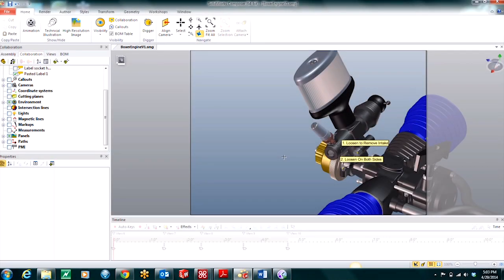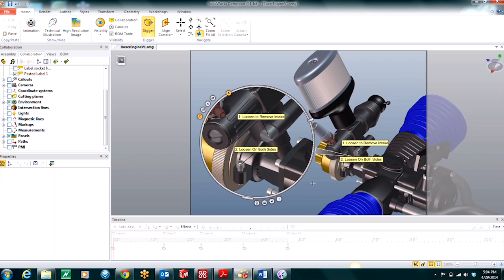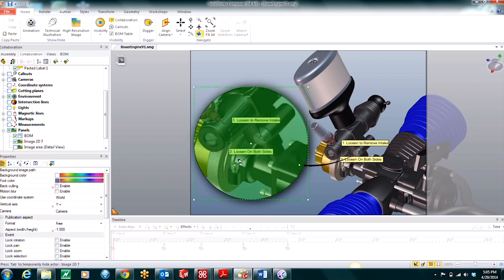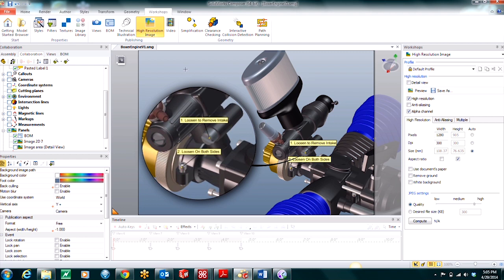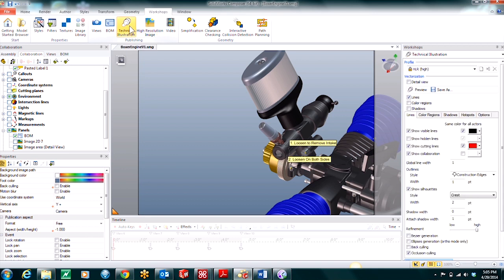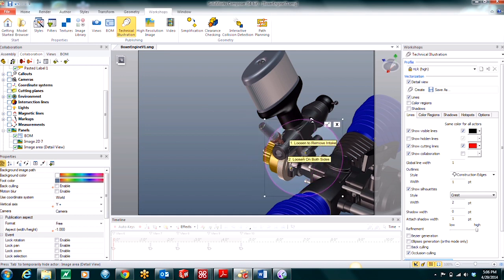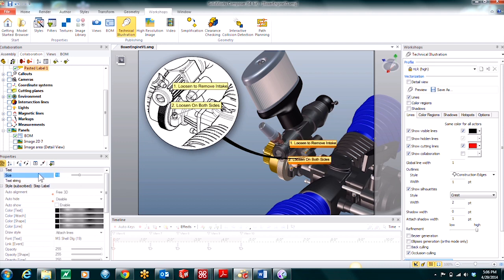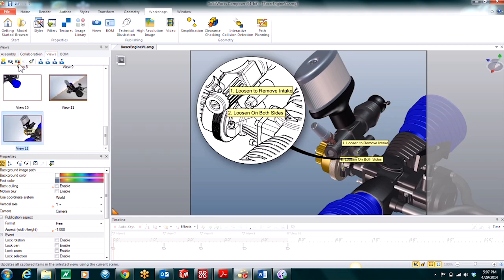SOLIDWORKS Composer - Setting up a Detailed View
This video shows two methods of creating Detailed View in SOLIDWORKS Composer.